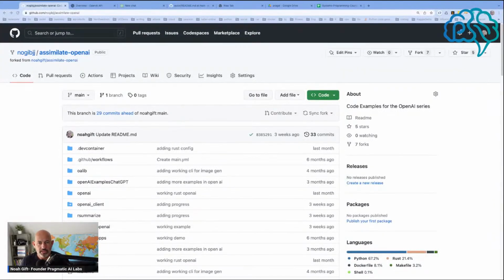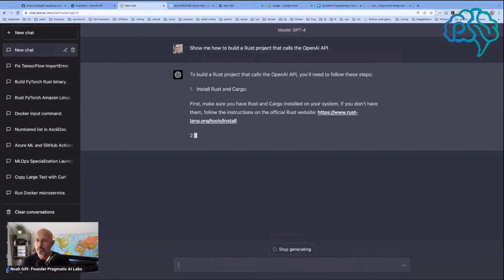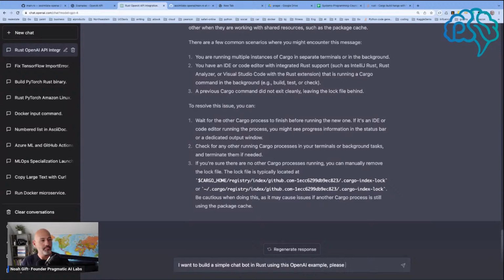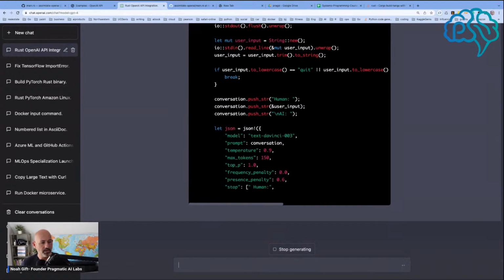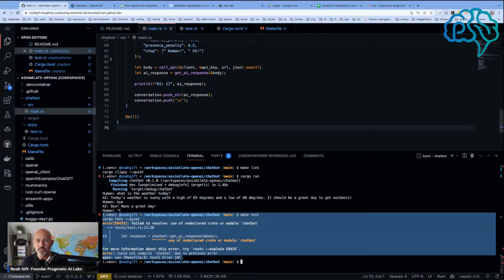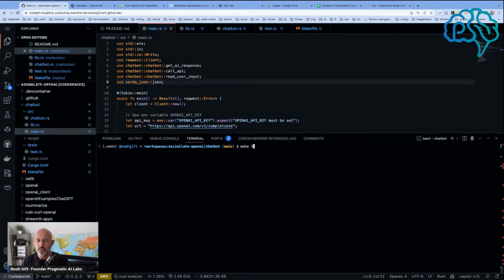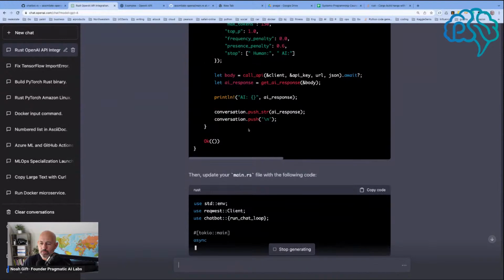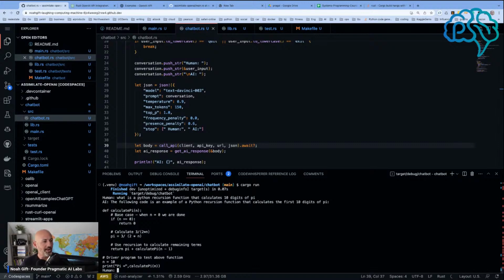Pair Programming a Rust Chatbot using ChatGPT 4 and GitHub Copilot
Assimilate OpenAI w/ Rust